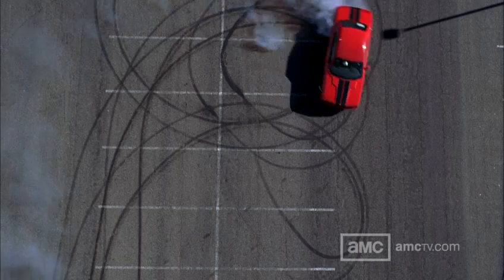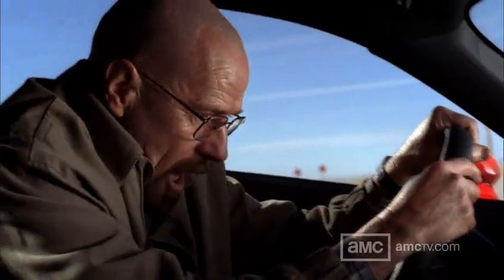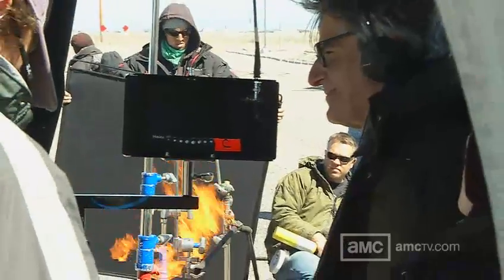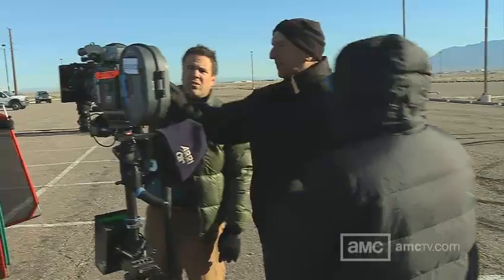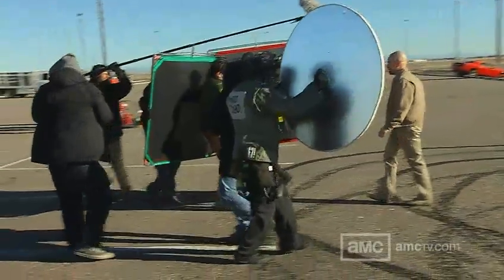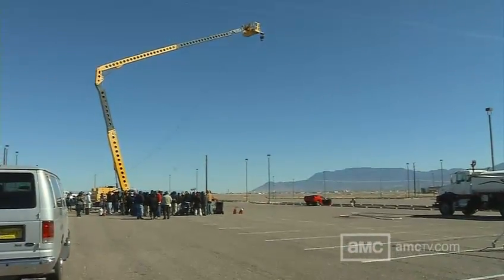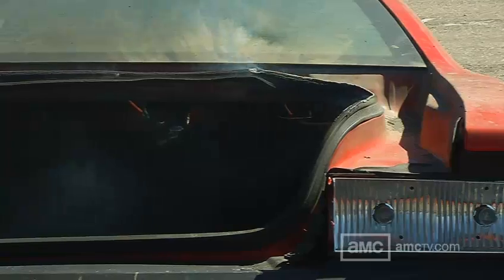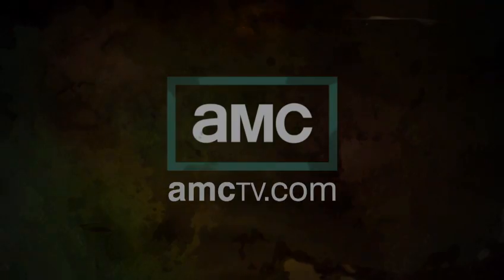The Car Explosion: Inside Breaking Bad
"It's Breaking Bad, so it's gonna be real." Bryan Cranston and the crew take you on an inside look at how they blew up Walter Jr.'s Challenger. "Boom!"